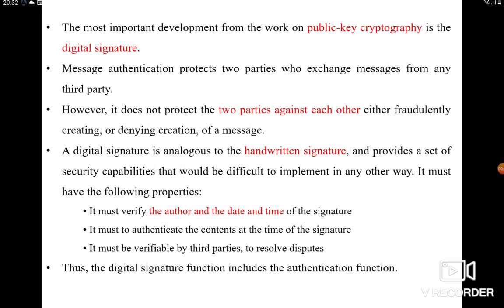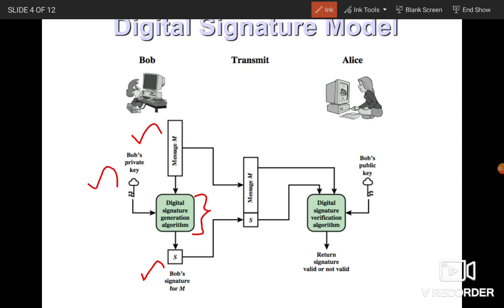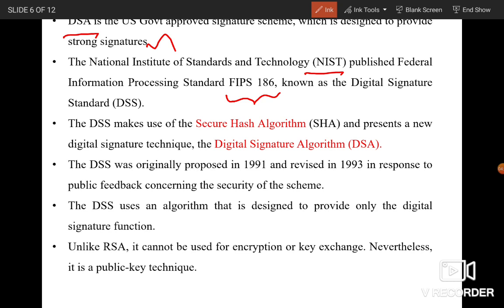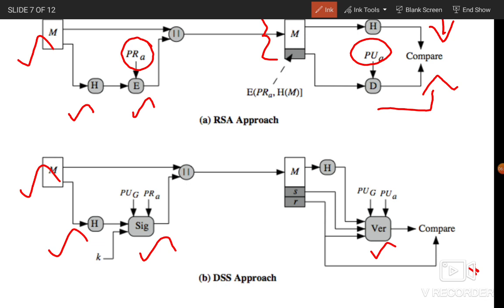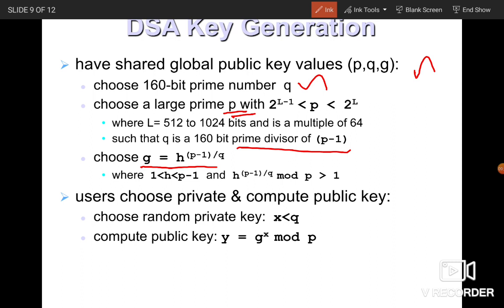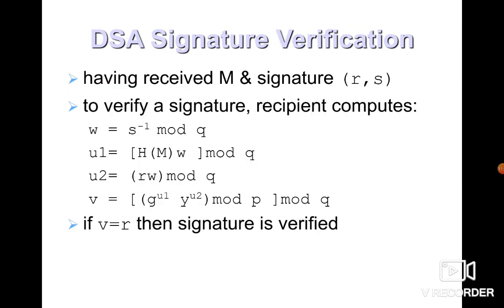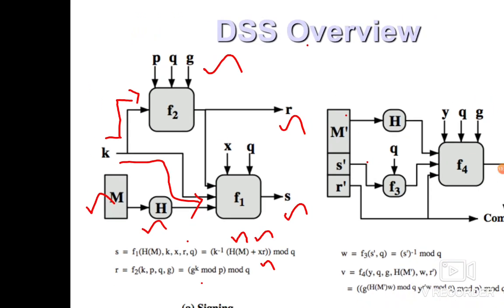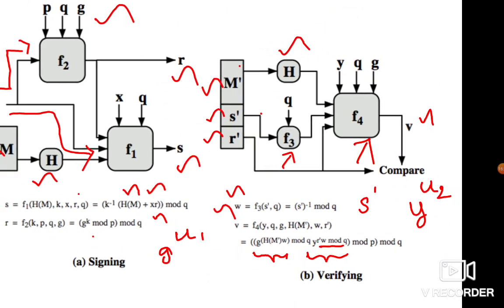DSS Digital Signature Standard